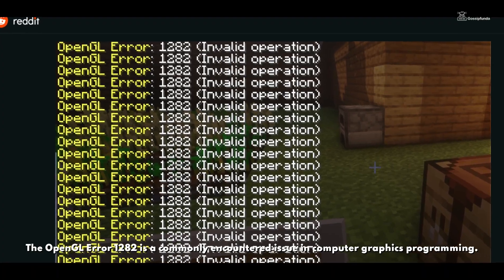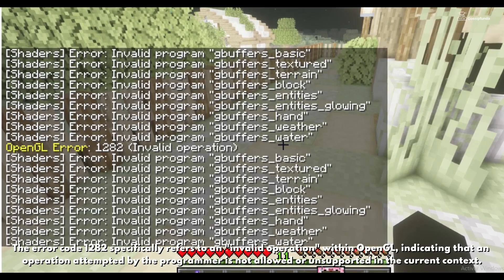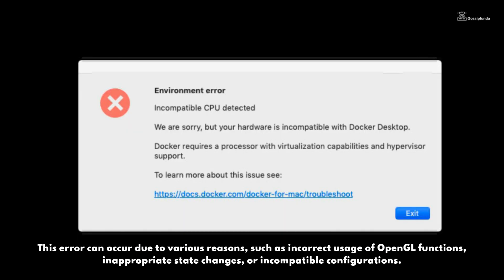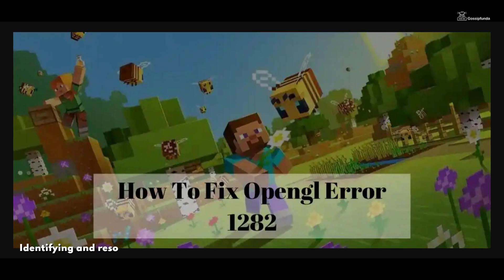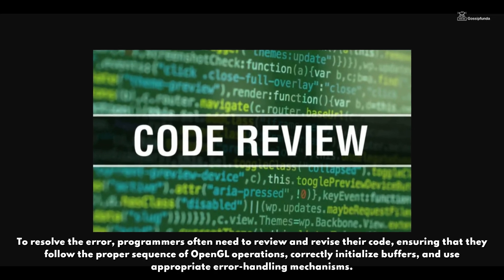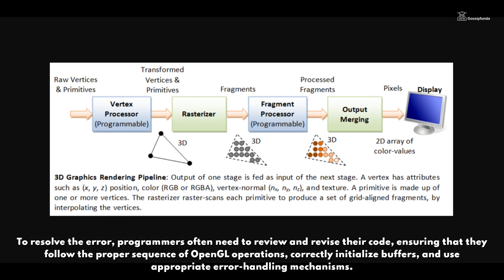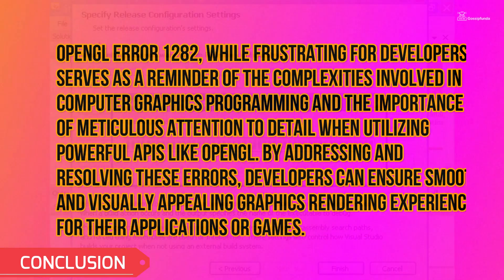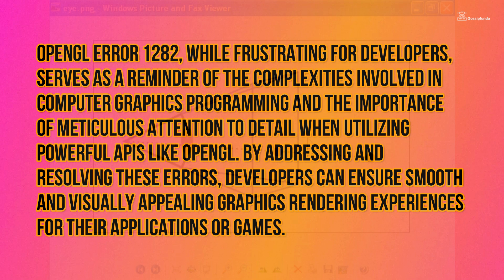OpenGL error 1282 - How to fix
OpenGL error 1282

1. Link to the short in question
2. Link to your YouTube channel (for ownership verification)